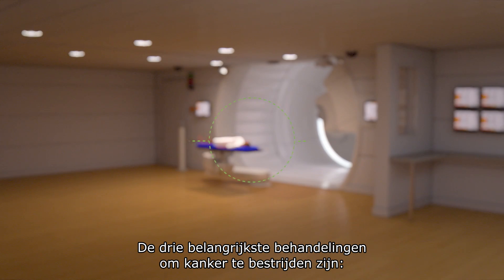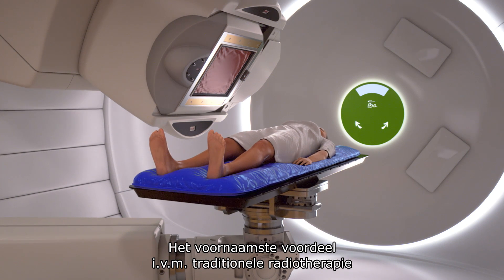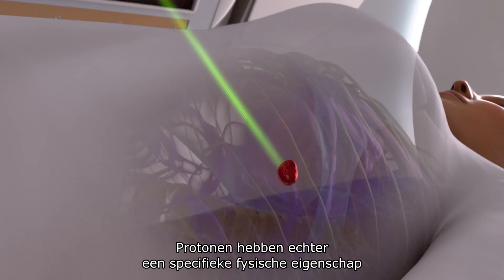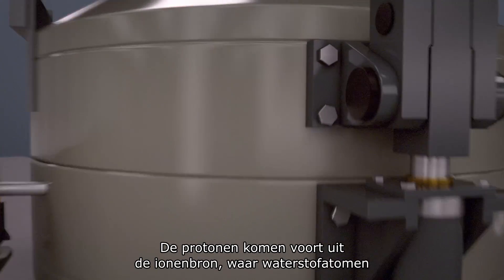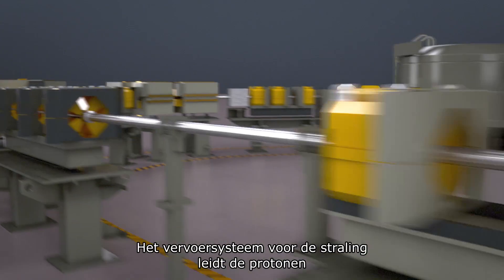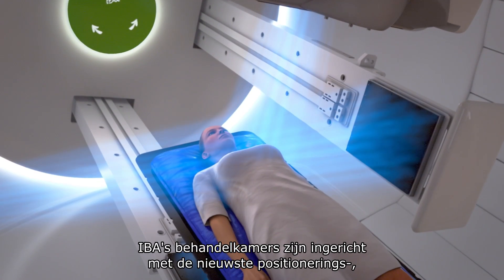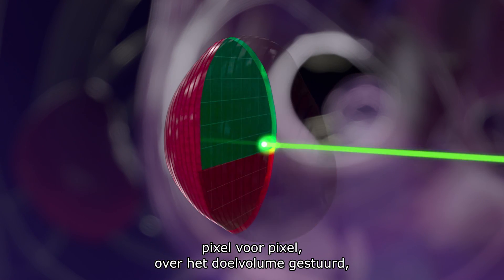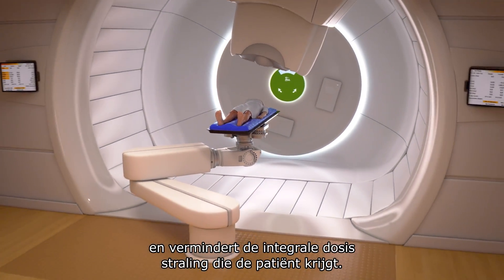Hoe werkt protontherapie?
Ontdek de voordelen en mechanismen van protontherapie
Hoewel chirurgie, chemotherapie en conventionele radiotherapie de drie belangrijkste methoden zijn om kanker te bestrijden, biedt protontherapie een gespecialiseerde vorm van radiotherapie die gebruik maakt van protonen in plaats van fotonen. Deze techniek richt zich nauwkeurig op tumorcellen en vernietigt deze effectief.

Protonen hebben een unieke fysieke eigenschap die bekend staat als de Bragg-piek. Hierdoor kunnen zij straling direct aan de tumor leveren, terwijl schade aan omliggend gezond weefsel tot een minimum wordt beperkt. Deze precisie wordt bereikt door protonen te genereren uit waterstofatomen, die vervolgens in een cyclotron worden versneld en nauwkeurig op het optimale energieniveau worden ingesteld. Eenmaal in de behandelkamer zorgt een 360° draaiende gantry ervoor dat de protonenbundel vanuit elke gewenste hoek kan worden toegediend, wat een optimale dekking van de tumor garandeert.

Een uiterst nauwkeurige positionering van de patiënt is cruciaal voor effectieve protontherapie. De behandelkamers van IBA zijn daarom uitgerust met geavanceerde hulpmiddelen voor patiëntpositionering, uitlijning en beeldvorming om consistentie te waarborgen. PBS (Pencil Beam Scanning), een geavanceerde leveringsmethode voor protonbundels, stelt artsen in staat de behandeling nauwkeurig af te stemmen op de vorm van de tumor. Dankzij deze actieve scantechniek kunnen protondoses specifiek worden aangepast, wat vooral nuttig is bij de behandeling van complexe of bewegende tumoren. Dit verbetert de nauwkeurigheid van de dosis en minimaliseert tegelijkertijd de blootstelling aan straling voor de patiënt.

Protontherapie, een baanbrekende techniek binnen de radiotherapie, verandert de manier waarop kanker wordt behandeld.

Belangrijkste hoogtepunten:

(00:00) Kankerbehandelingsmethoden: chirurgie, chemotherapie, radiotherapie

(00:11) Protontherapie: geavanceerde kankerbehandeling

(00:25) Voordelen van protontherapie: precisie en verminderde weefselschade

(00:46) De Bragg-piek: gerichte energieafgifte

(01:11) Reis van protonen: van generatie tot behandeling

(01:44) Patiëntpositionering: nauwkeurigheid waarborgen

(01:58) PBS: precisie in kankerbehandeling

PBS: Pencil Beam Scanning.

📚 Wil je meer leren over protontherapie? Kijk hier eens goed

Learn more

Radiation oncology with ProteusONE| IBA Proton Therapy

Proton therapy workflow with ProteusONE

360° tour of a proton therapy center with ProteusONE

Follow us

About IBA

IBA (Ion Beam Applications S.A.) is the world leader in particle accelerator technology. The company is the leading supplier of equipment and services in the field of proton therapy, considered to be the most advanced form of radiation therapy available today. IBA is also a leading player in the fields of industrial sterilization, radiopharmaceuticals and dosimetry. The company, based in Louvain-la-Neuve, Belgium, employs approximately 2,000 people worldwide. IBA is a certified B Corporation (B Corp) meeting the highest standards of verified social and environmental performance."